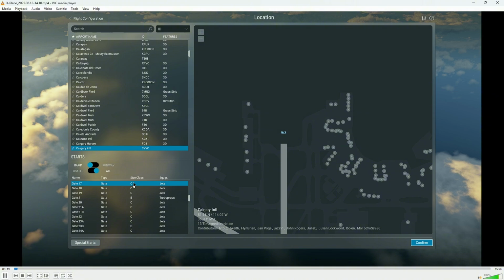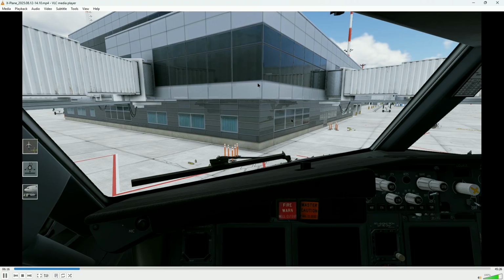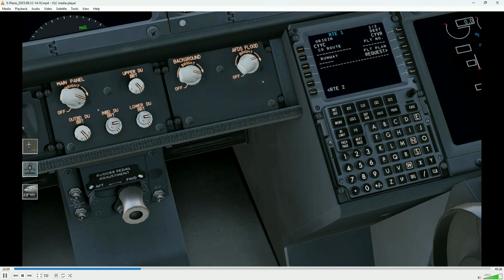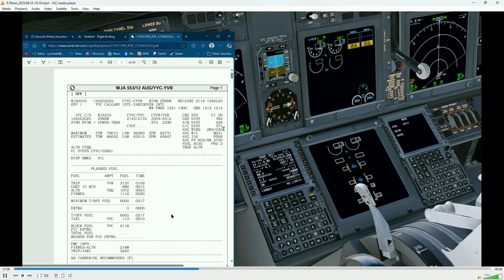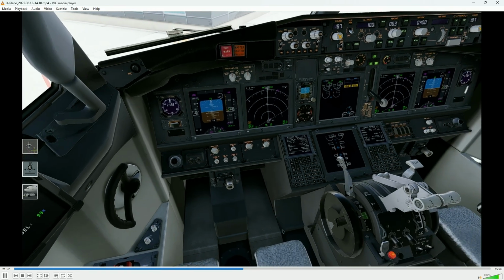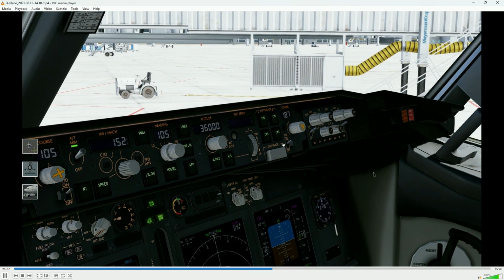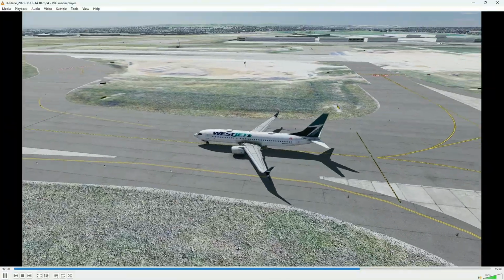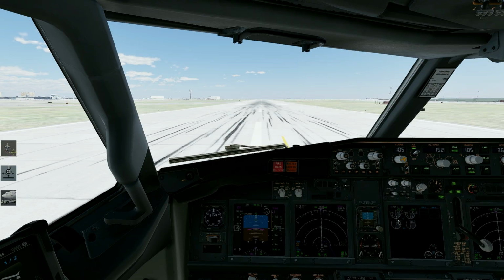737-800 from cold n dark to startup and take off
Hope it helps those who watch this, I know it's xp12 but basics of the 737-800 are the same, the Tablet is what changes.